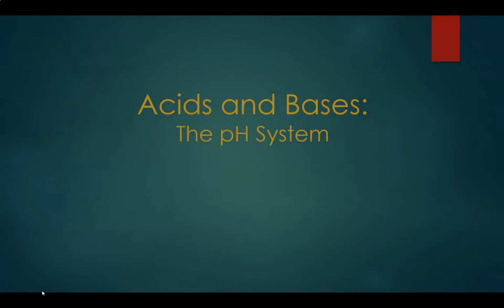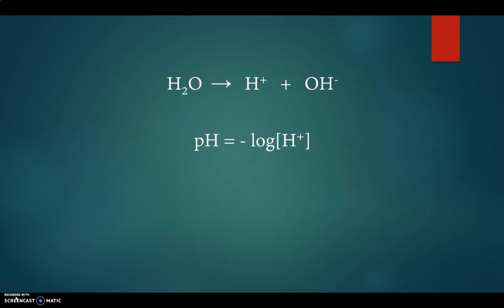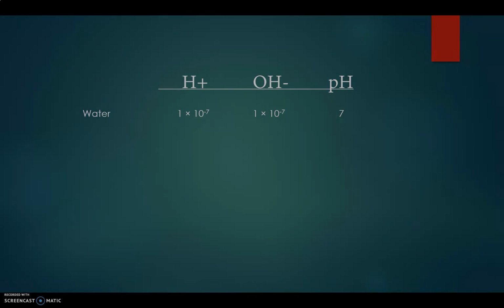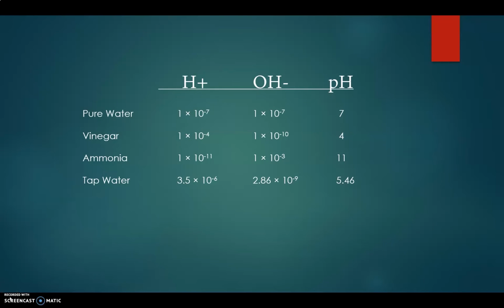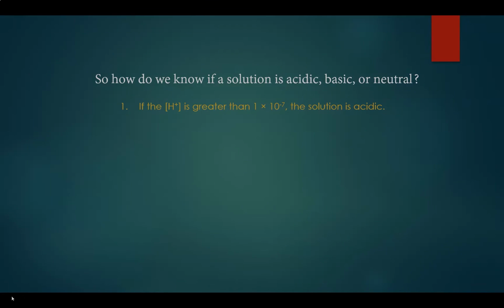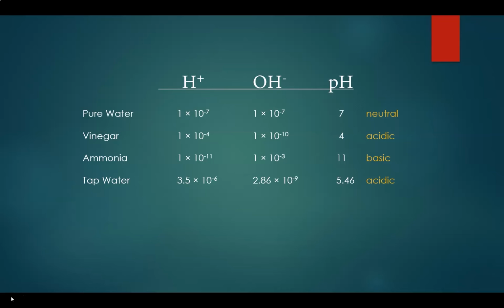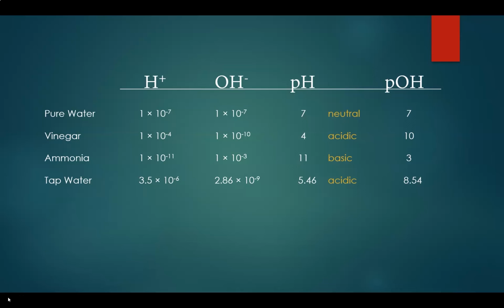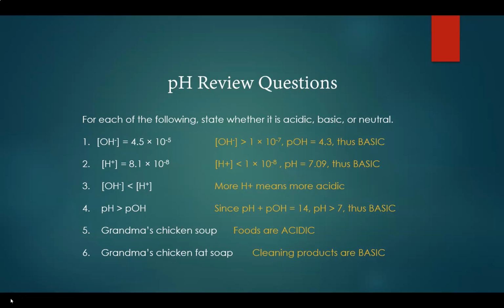pH Video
A discussion of pH for my Chem 3A students.